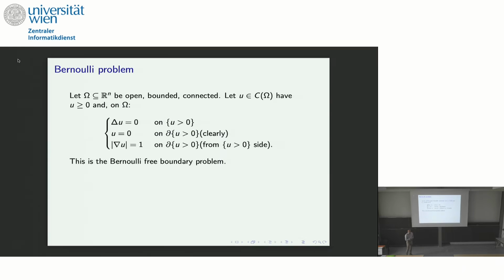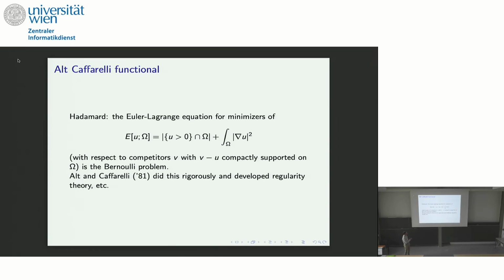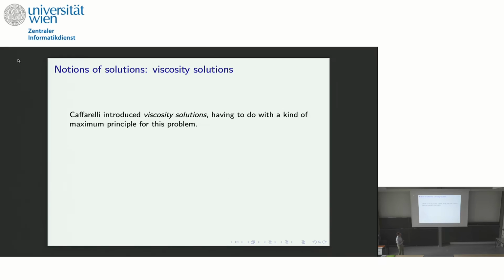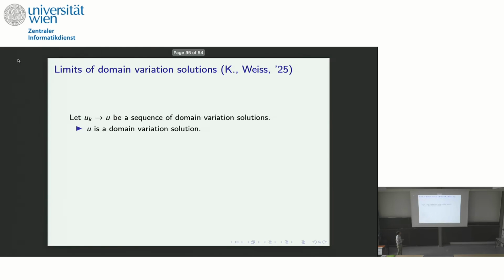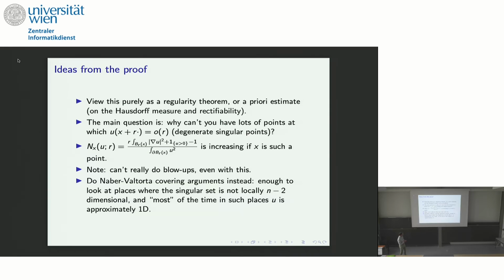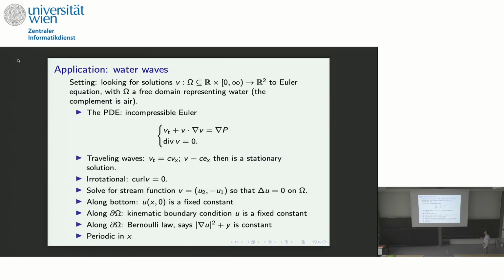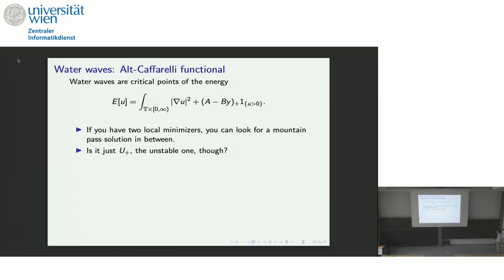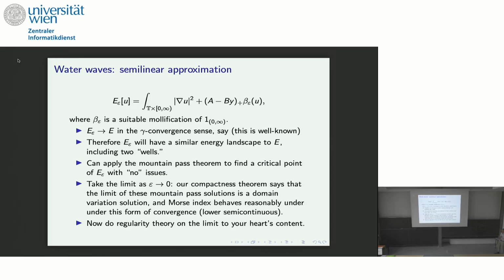Dennis Kriventsov - Non-minimizing and min-max solutions to Bernoulli problems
Bernoulli type free boundary problems have a well-developed existence and regularity theory. Much of this, however, is restricted to the case of minimizers of the natural energy (the Alt-Caffarelli functional). I will describe a compactness and regularity theorem that applies to any critical point instead, based on a nonlinear frequency formula and Naber-Valtorta estimates. Then I will explain, via an example involving gravity water waves, how to use this theorem to find min-max type (mountain pass) solutions. This is based on joint work with Georg Weiss.